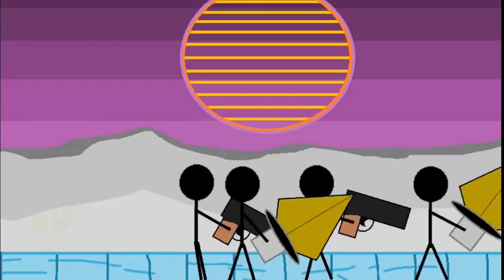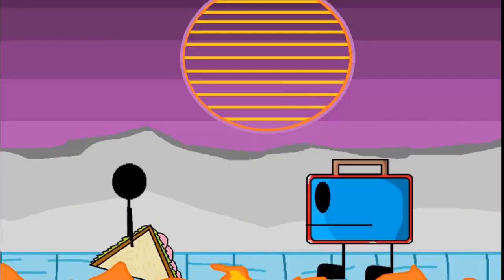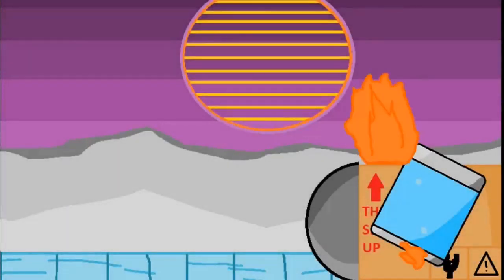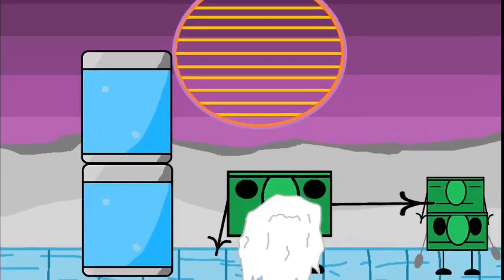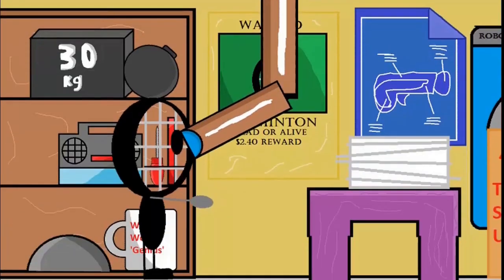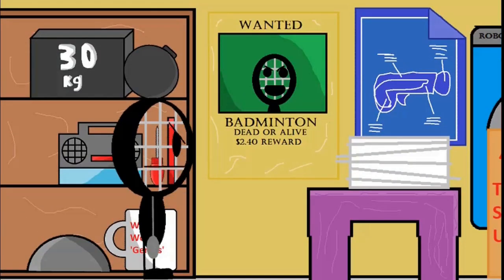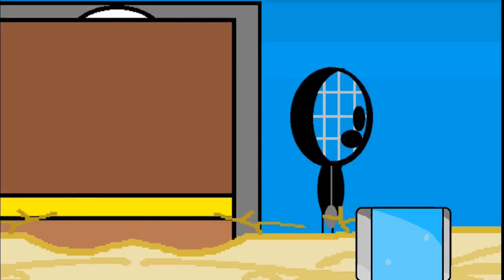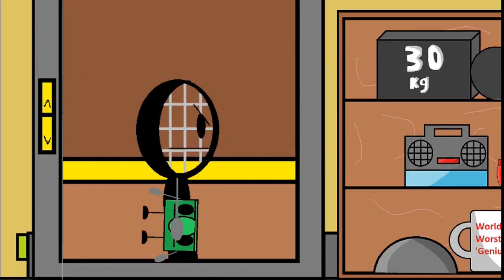Stupidity Central Pilot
This is the first episode in the animated series I've been working on for far too long. These files have seen some things.

The thumbnail was made a long time after everything else, and my art/colouring changed a bit in that time. Plus, presentation.